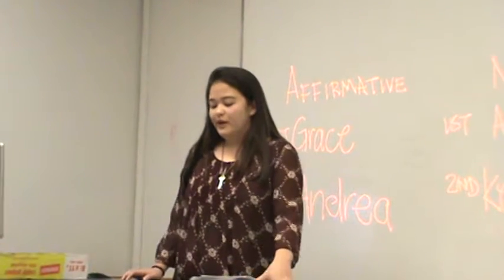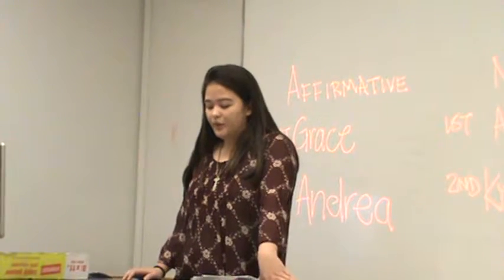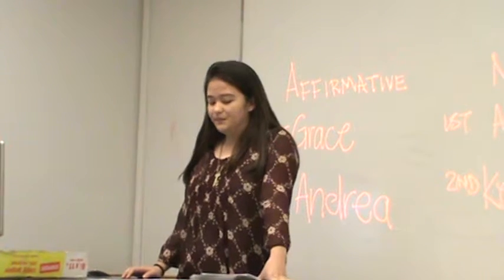1AC Freedom Act